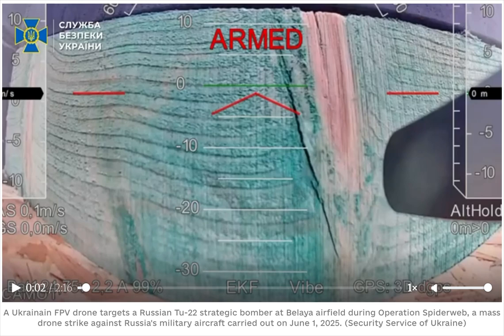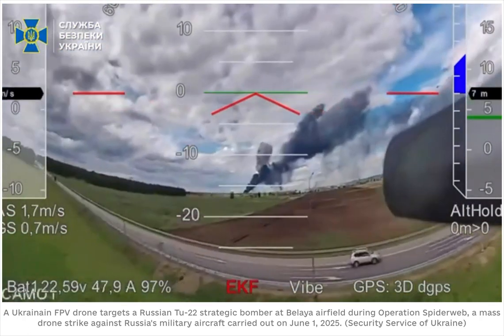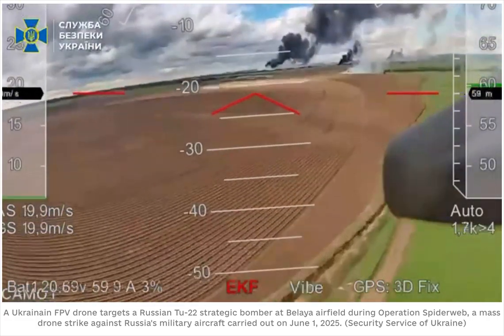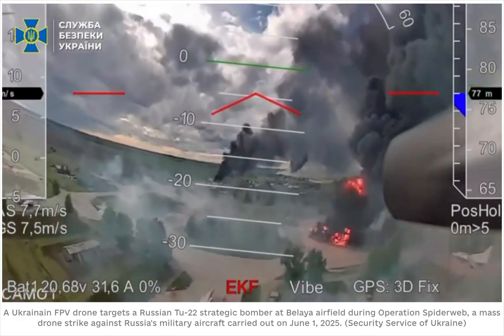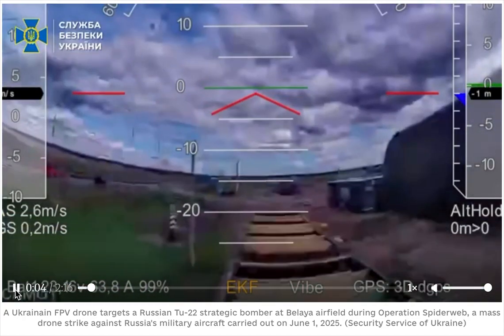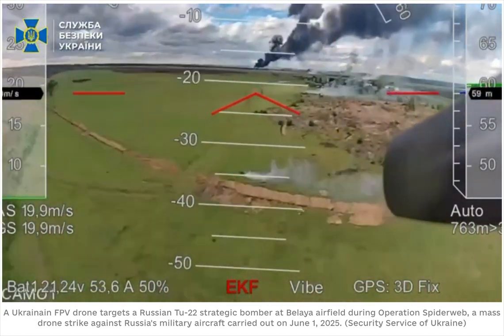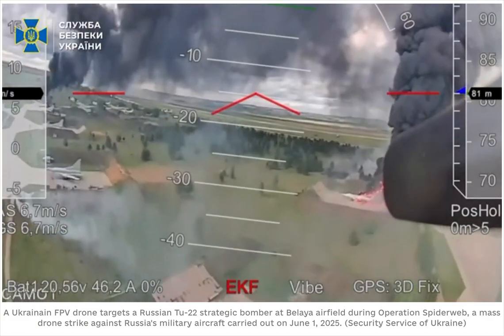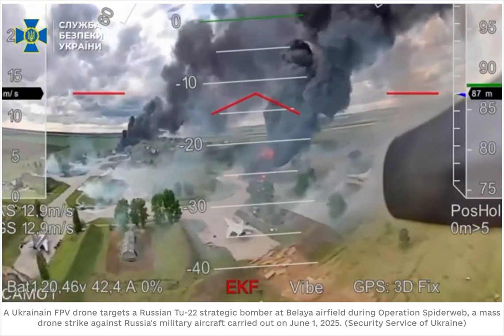Ukraine Spider Web Attack used consumer technology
An analysis of one of Ukraine's recent SpiderWeb drone attack videos, as seen from an engineering and technology perspective. The video analyzed was released to the public by the Security Service of Ukraine on June 6th or 7th, 2025.

Here is a list of the readily available and inexpensive consumer technologies used by the Ukrainians to enable the SpiderWeb drone operations. Ukraine has years of experience with these technologies.

1) Ardupilot ArduCopter - open-source autopilot software suite that provides autonomous control for quadcopters.
2) Pixhawk flight controller - open source hardware on the drone that controls the flight (running Ardupilot).
3) Mavlink - open source drone communication protocol used for telemetry and control.
4) Mission Planner - open source, Windows-based ground station, offering full configuration capabilities, remote/real-time telemetry monitoring, video, and mission planning with waypoints.
5) Satellite GPS - GPS waypoints were pre-programmed to autonomously fly the drone from the launch location to the nearby Russian air base.
6) XBLink Plus V2 (or equivalent) - commercially available, plug and play hardware for the Pixhawk to transmit drone data and H264 video to ground stations -- allowing drone operations at unlimited distances using real-time 4G LTE connectivity.
7) 4G/5G Cellular Networks - cellular networks both inside and outside Russia were used to carry the drone telemetry, control commands and video in real-time from the individual drones to remote, individual ground stations in Ukraine.
8) Ukrainian Drone Pilots - Each of the 117 drones involved in the operation had a remote pilot assigned to it (this fact was publicly confirmed by President Zelenskyy after the attack). Those Ukrainian pilots coordinated the final stage of the attack by manually crashing their drone into Russian aircraft using the real-time video feed.

It is easy to imagine how groups of remote pilots gathered in assigned room associated with a particular Russian air base. This would enable them to verbally coordinate their manually controlled flights during the final stage of the attack and avoid communication confusion. Since multiple Russian air bases were attacked simultaneously, it would make sense to group the pilots by their assigned Russian air base. Each pilot could watch the drone's flight and control its operation using a Windows computer running Mission Planner software.

Conclusions:
Clearly, the SpiderWeb operation was strategically brilliant and highly successful. However, it did not require any advanced or new technologies. Press reports mentioned that AI was used to target specific Russian aircraft. Such reports imply that an AI system was trained to both recognize specific aircraft and send commands to Ardupilot to control the drone's target flight path. However, there are no signs of AI being used for targeting, based on an analysis of the numerous SpiderWeb videos released by Ukraine. The evidence in those videos contradicts the use of AI for final drone targeting. Rather, it confirms that the initial flight path to the Russian air base was automated via GPS waypoints and that final targeting was done using remote manual piloting via the live video feed.

There are also clear signs that many of the drones crashed before reaching the air base and that they all crashed along the straight path pre-defined by the mission's GPS waypoints. President Zelenskyy confirmed that about 1/3rd of the 117 drones succeeded in destroying Russian aircraft. Drone crashes were very likely due to simple power/battery failures, since autonomous GPS control by the Pixhawk is very robust (unless GPS jamming/spoofing is present). Since these attacks were highly successful and were an unexpected surprise to the Russians, GPS jamming/spoofing at these sites does not appear to have been operational.